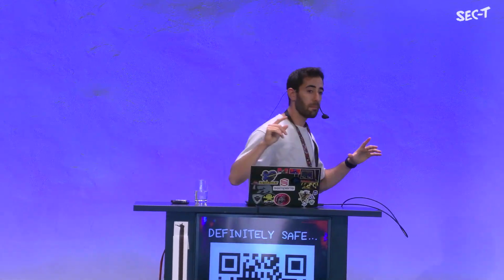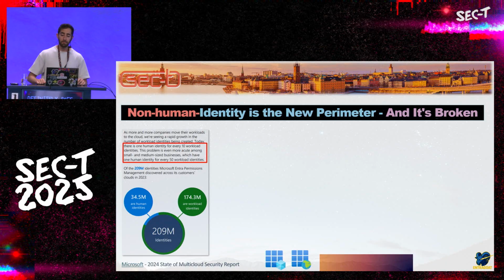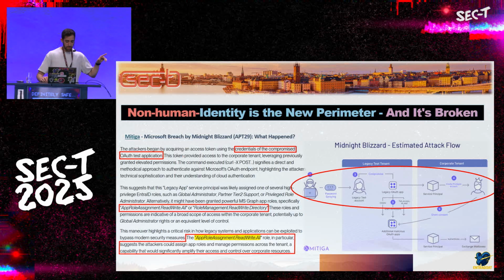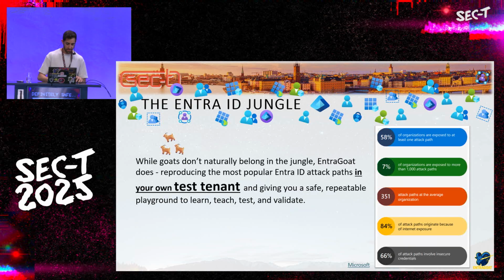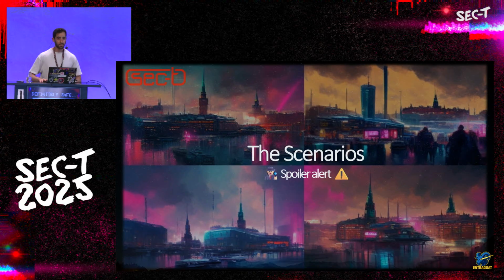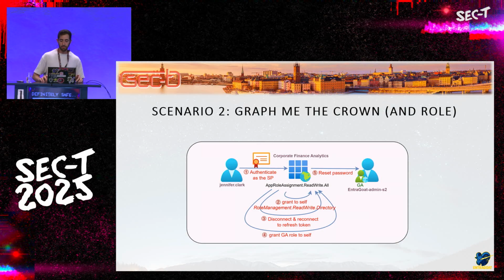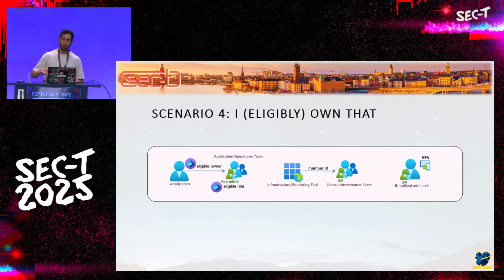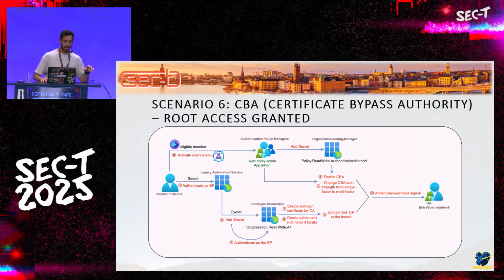SEC-T 0x11: Jonathan Elkabas - Breaking Entra: Real-World Cloud Identity Attacks You Can Recreate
Jonathan Elkabas - Breaking Entra: Real-World Cloud Identity Attacks You Can Recreate

# A talk by Jonathan Elkabas
Identity has become the new perimeter and in Microsoft Entra ID (formerly Azure Active Directory), it’s also the easiest one to break. Misconfigured apps, over-scoped permissions, and weak conditional access open the door to attackers who know where to look.

In this talk, we’ll walk through real-world Entra ID misconfigurations that led to privilege escalation and domain-wide compromise all of which have been reproduced in EntraGoat, a new open-source lab that simulates these attack paths in a CTF-style environment.

You’ll see step-by-step demos of how attackers exploit these flaws, how defenders can detect them, and how you can use the lab to train, teach, or test in your own environment. Whether you’re red team, blue team, or just Entra-curious, you’ll walk away with practical techniques and a tool to keep practicing.

Hey! I'm a security researcher at Semperis, where I spend my days wrangling digital identities, taming identity providers (IdPs), and keeping non-human accounts from getting too ambitious. I build Indicators of Attack, Compromise, and Exposure focused on Active Directory, Okta and Microsoft Entra ID, working closely with product and engineering teams to make enterprise identity security a little smarter - and a lot harder to break.